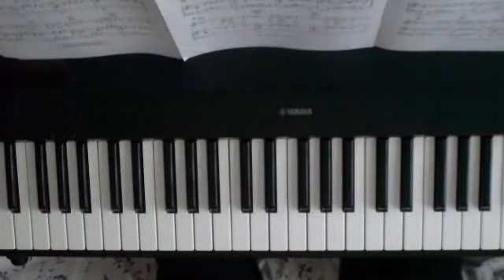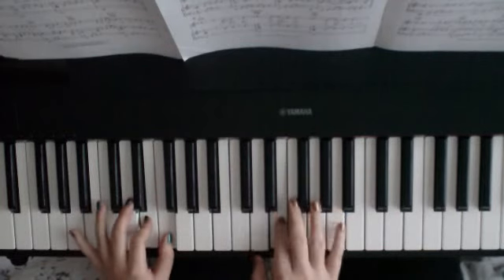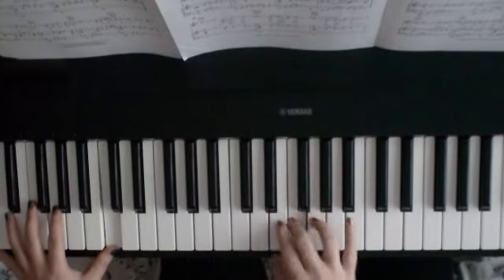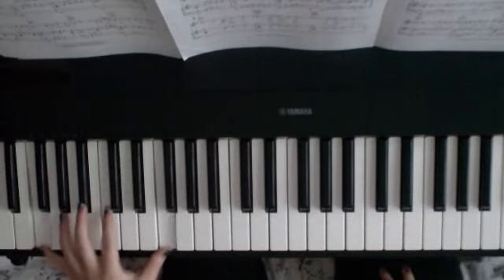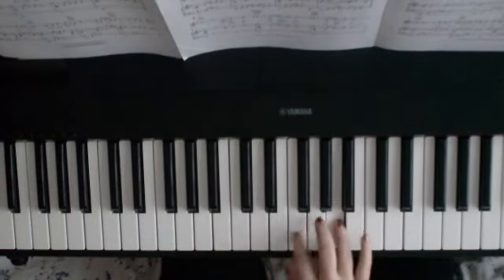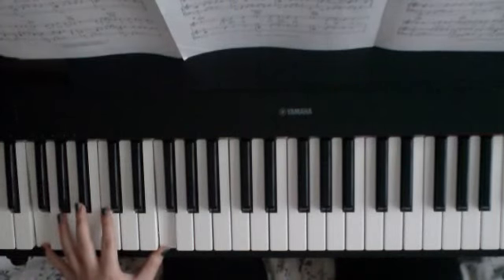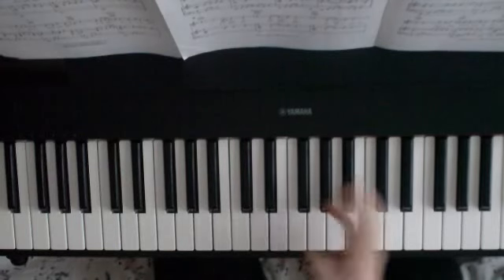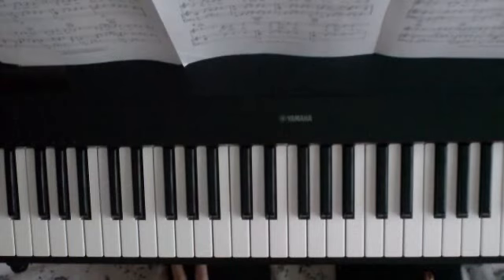Part 1 Easy Piano Tutorial- Wherever You Will Go (By The Calling- Charlene Soraia's version)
New Facebook Page- like me!!! :P

Hey Everyone! I created this video with the YouTube Video Editor and this is the 1st of 3 parts for a Piano Tutorial of 'Whrever you Will Go' in the style of Charlene Soraia and this is the ''Easy'' piano tutorial so I have adjusted and simplified the piano to fit the description! Hope it's helpful ^_^

~~Wherever You Will Go- Words & Music by Aaron Kamin and Alex Band~~

PS sorry this video disappeared before...had to re-do it -_-'